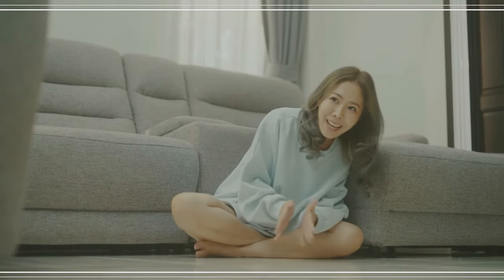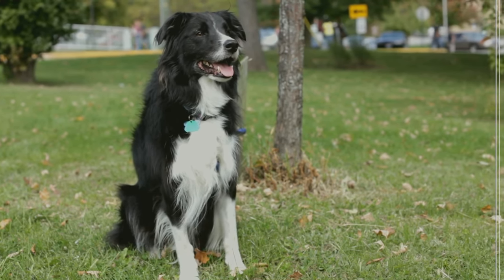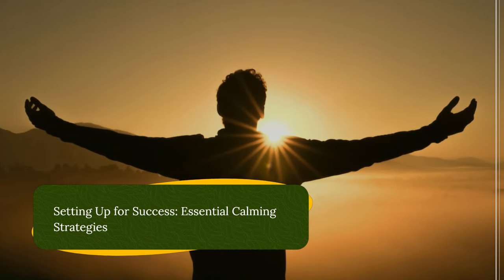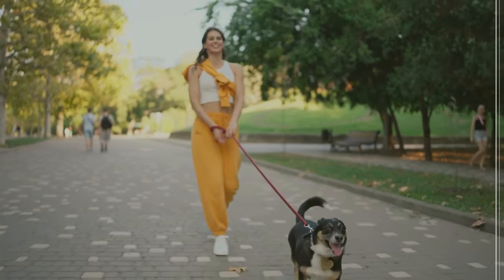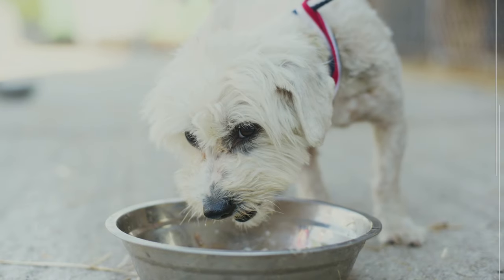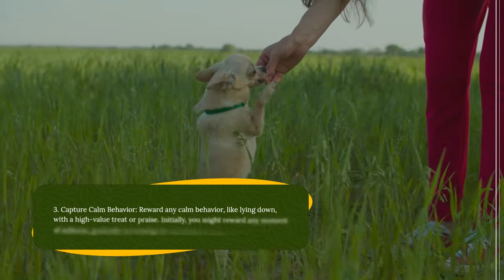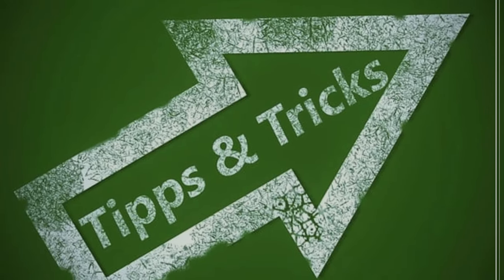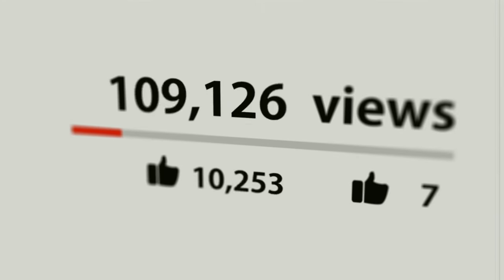How to Train ANY DOG to Be Calm in the House (5 CALMING Strategies)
👇 Chapters: 👇
00:00 Introduction
00:28 Understanding Why Your Dog Might Be Restless Inside
01:40 Setting Up for Success: Essential Calming Strategies
03:38 Training Your Dog to Settle: The Power of Positive Reinforcement
04:57 Troubleshooting Common Challenges

Living with a furry friend can be a joy, but an overly excited or anxious dog inside can wreak havoc.

From chewed furniture to constant barking, a lack of calmness can quickly turn your haven into a stressful environment.

The good news is, with patience and positive reinforcement, you can teach any dog to be calm indoors.

This guide will equip you with the tools and techniques to cultivate a peaceful home for both you and your canine companion.